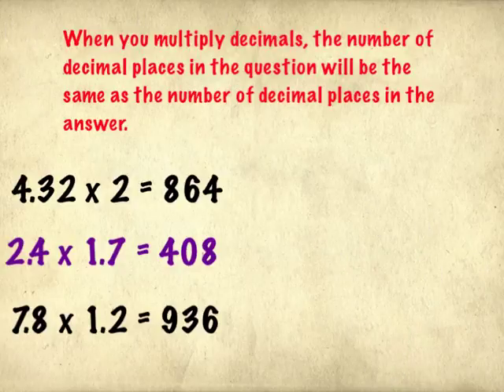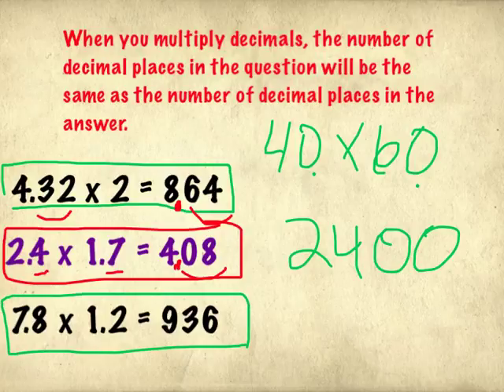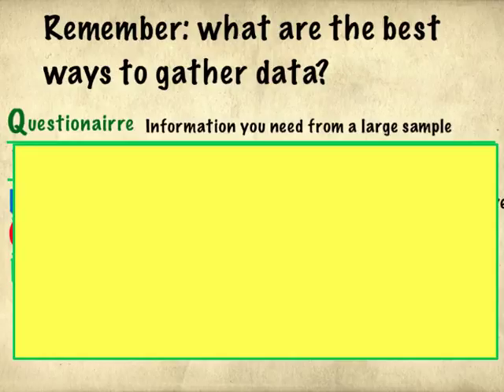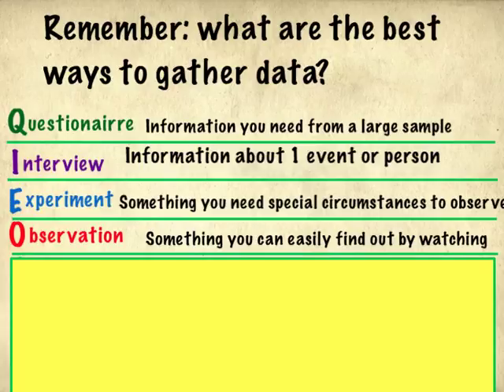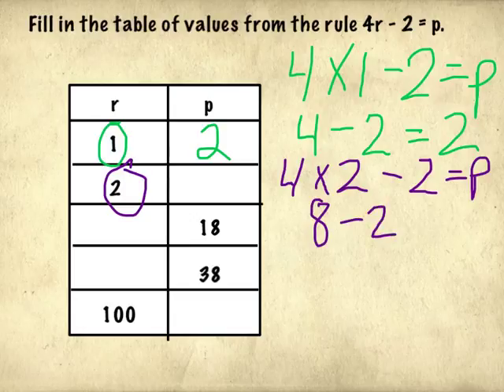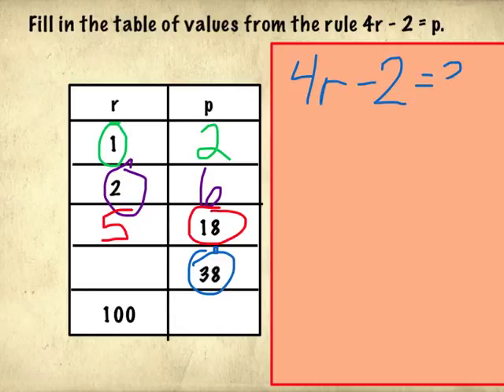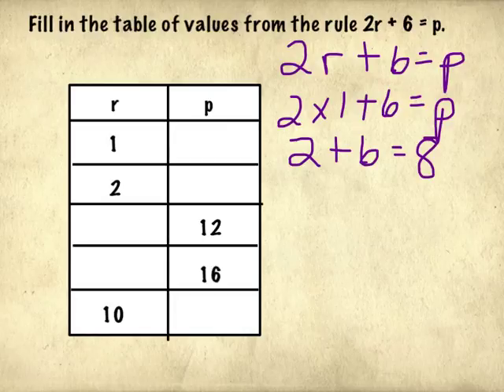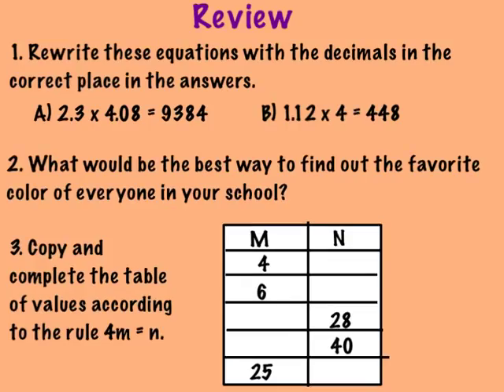Test 15 Lesson 6